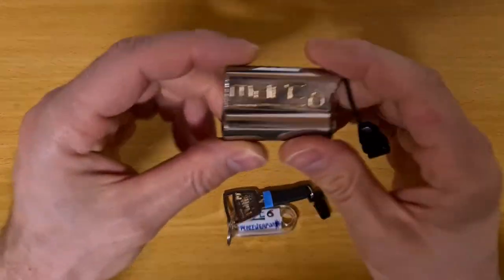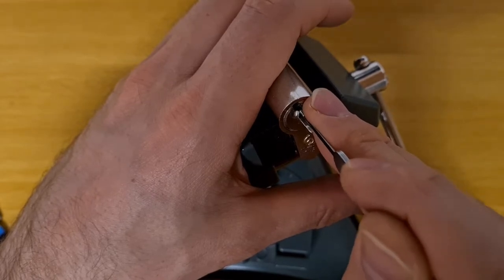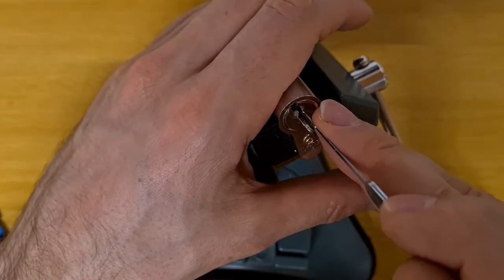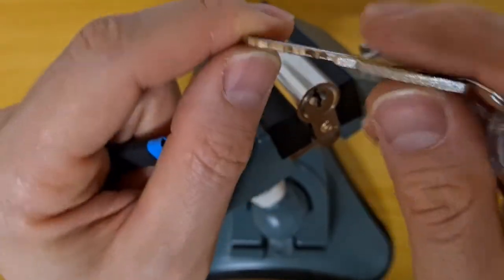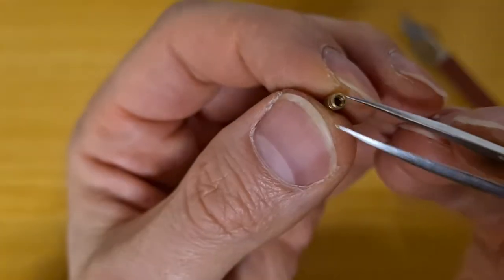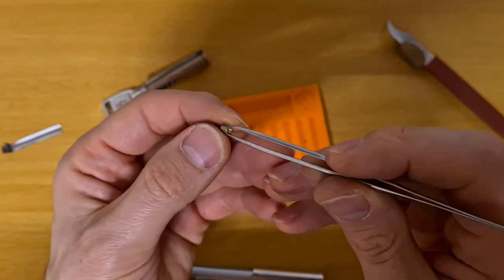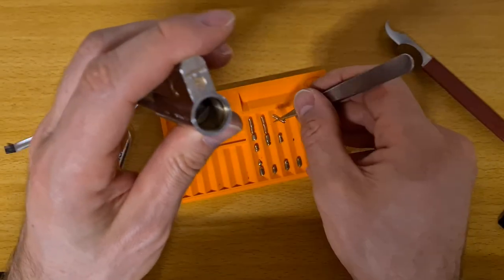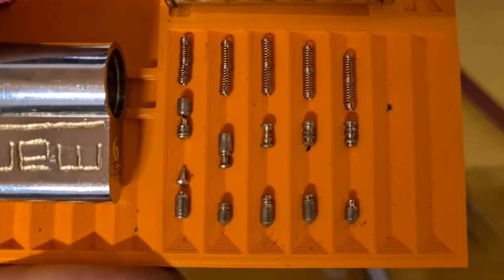Peaceweapon Marc 6 - CL picked and gutted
Marc 6 - one of the Evil CL Maker's (aka Peaceweapon) creations! The extra long video is Peace's "fault" - there is no way I can show all the gut niceties quickly :)

0:00 Intro
1:05 Picking
4:58 Open!
5:30 Key
7:20 Peace-magical keypins
9:36 Drivers. Lots of them!
12:48 Core